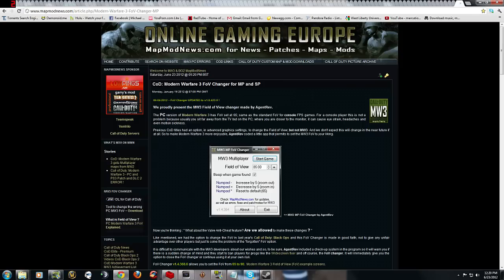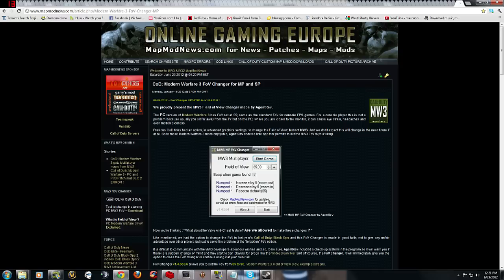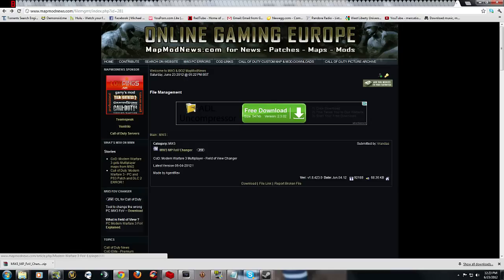MW3: ♠ How to download and install the FOV Changer for MW3 PC Steam→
Made a new Twitter, follow me to know when I got new uploads

How to download the FOV Changer for MW3 PC.
Set it to 90 for standard PC FPS.